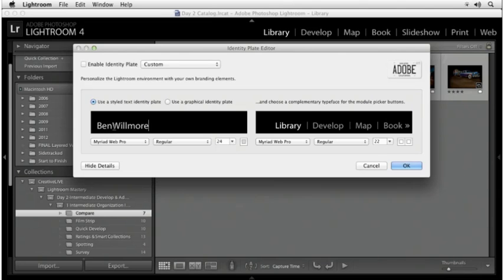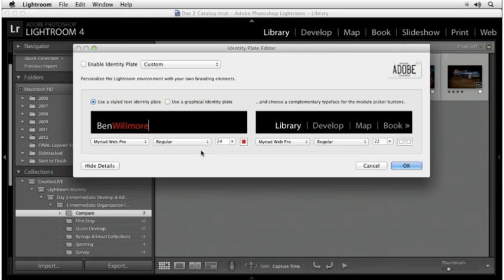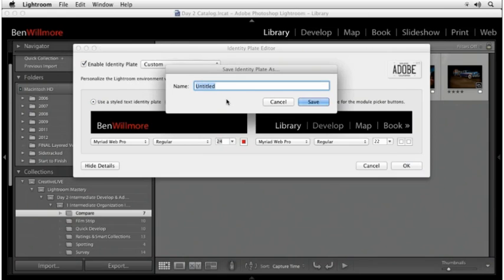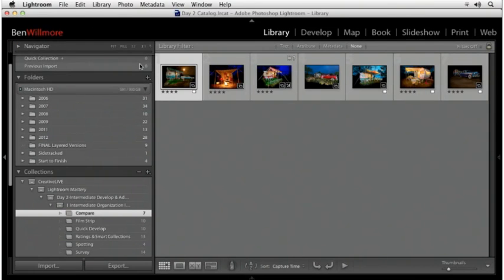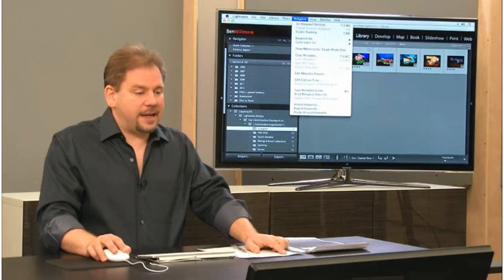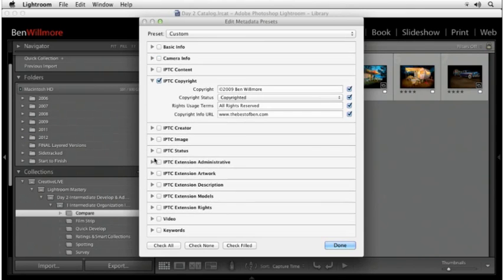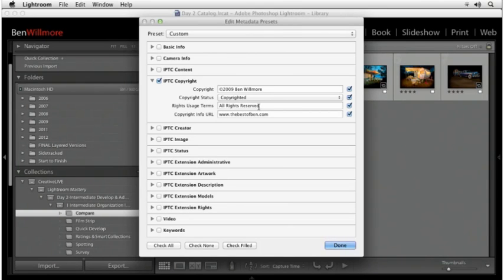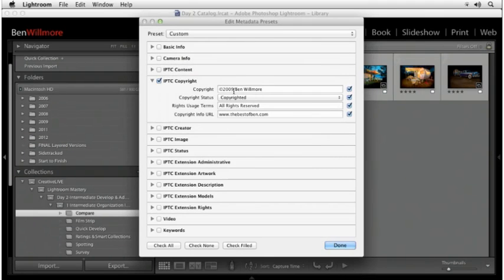Lightroom Mastery2013-01-18_1015